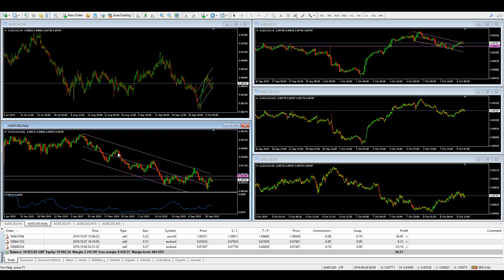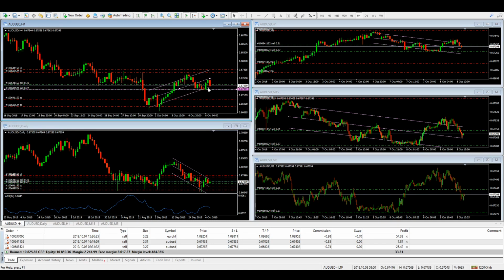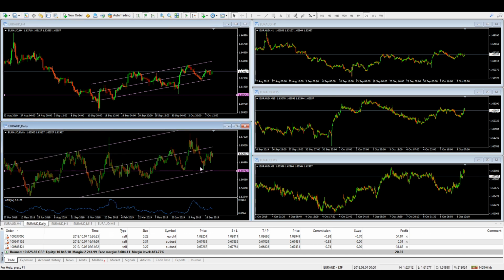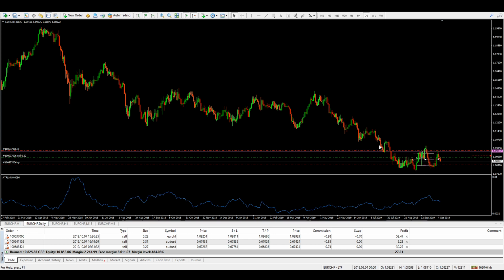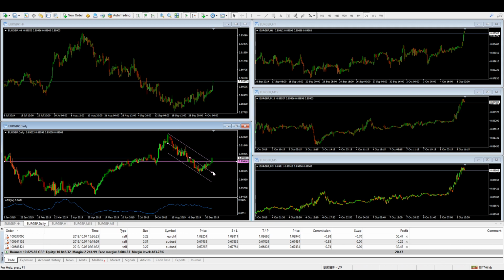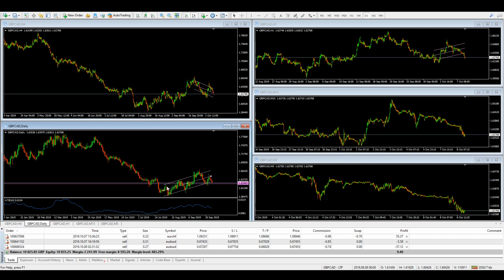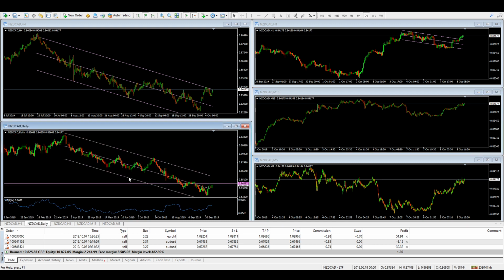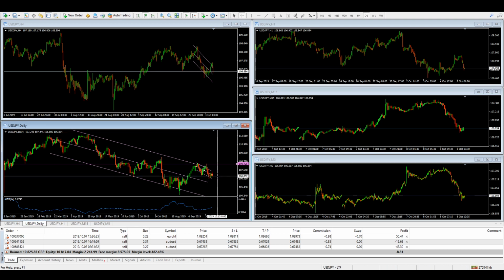How To Trade Forex Using Price Action | Live Trading | Mon 7 Oct 2019